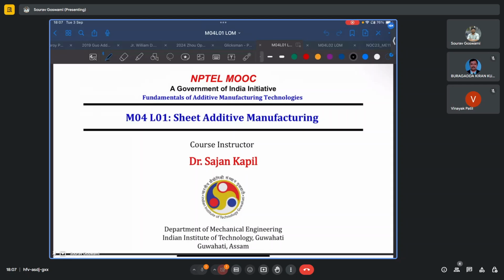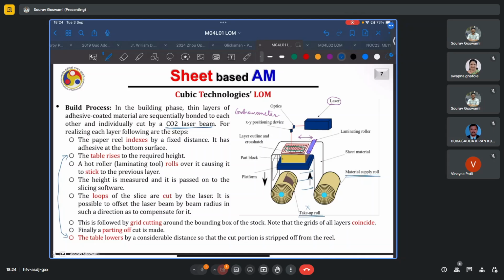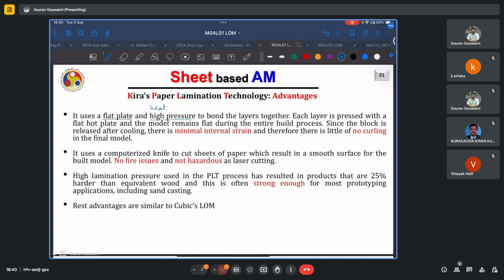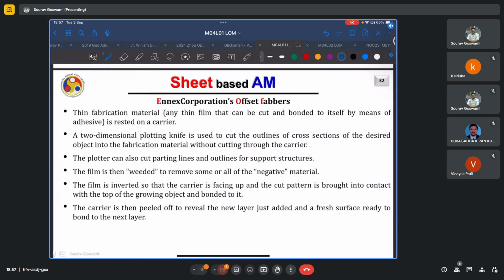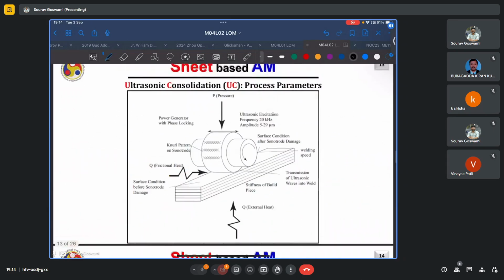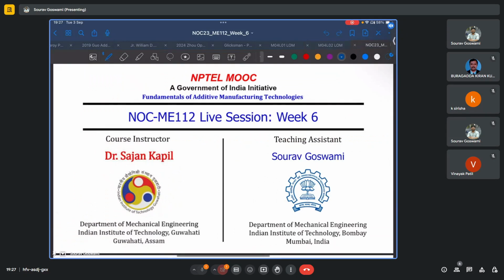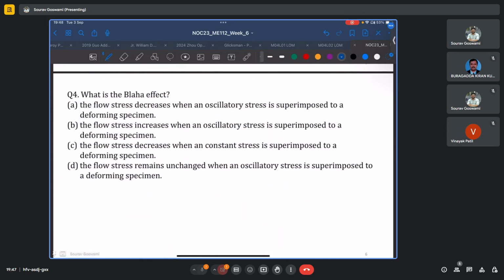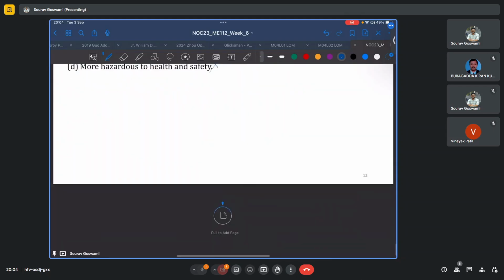Week 6 - Live Session - ME138 Fundamentals of Additive Manufacturing Technologies